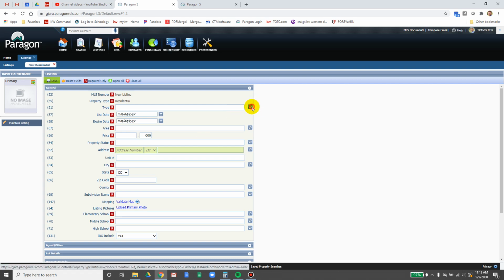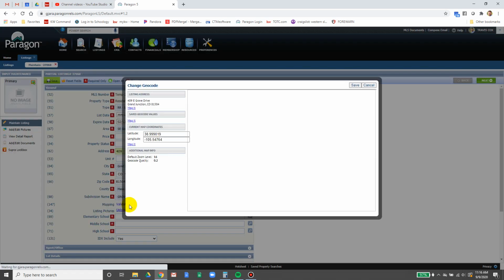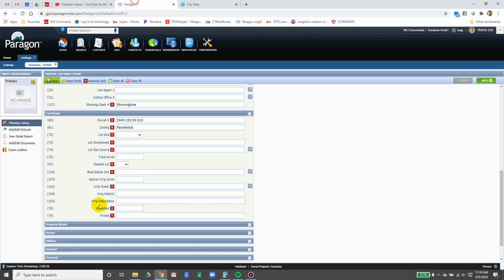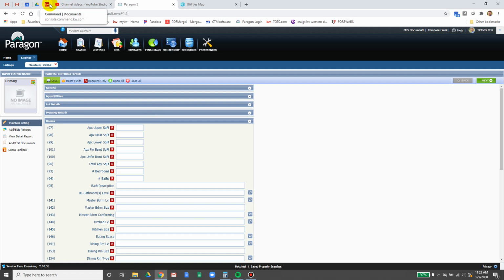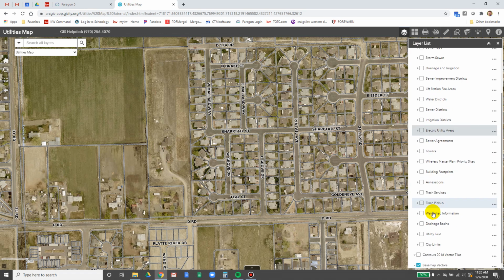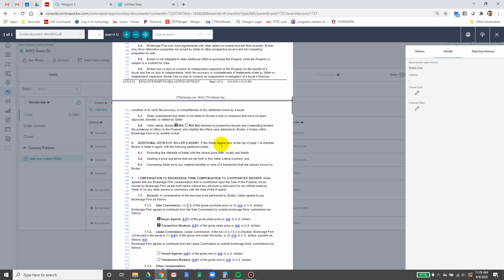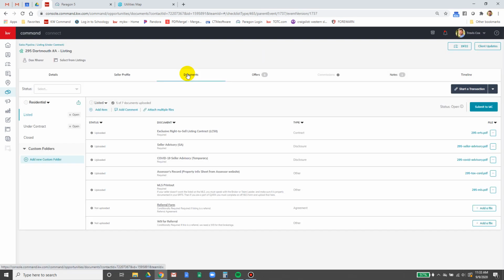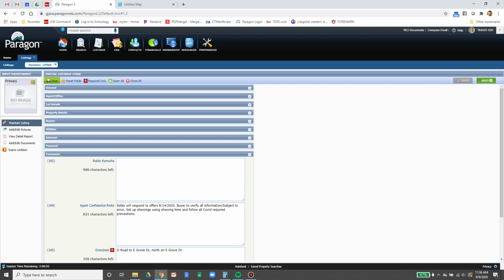1307a Add Partial to MLS Paragon